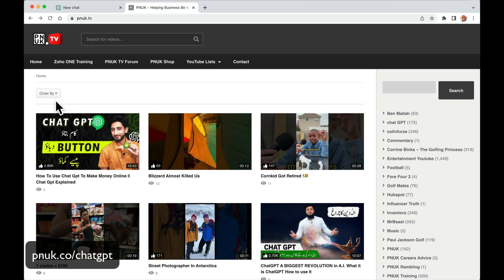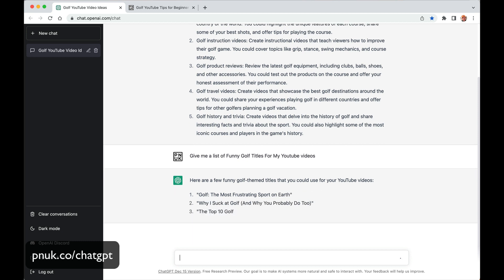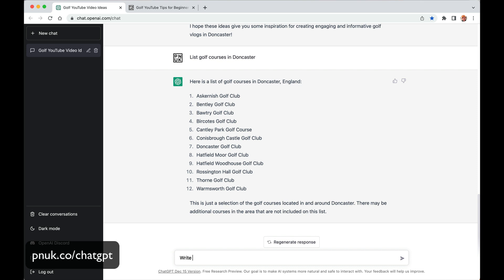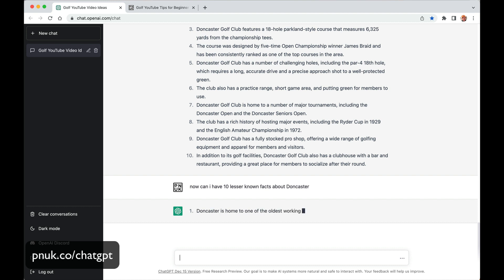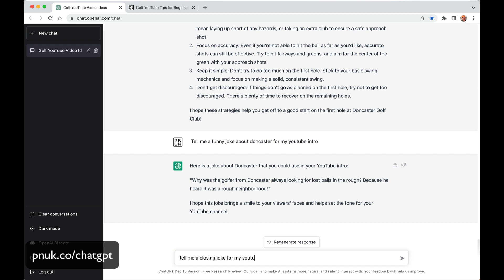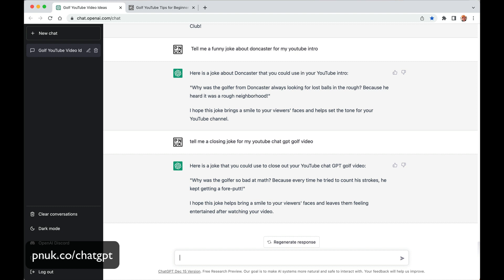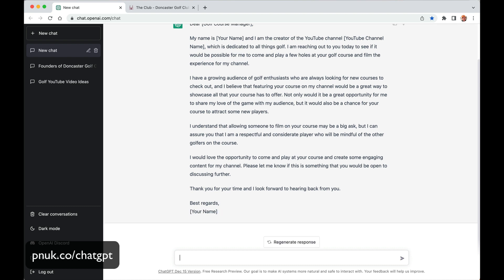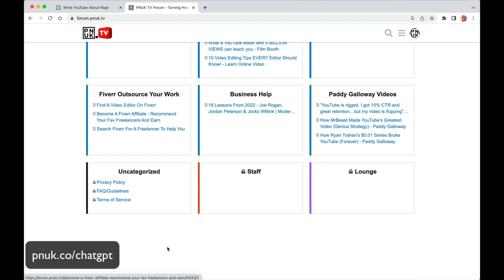How To Create YouTube Golf Content Ideas With Chat GPT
► Useful?